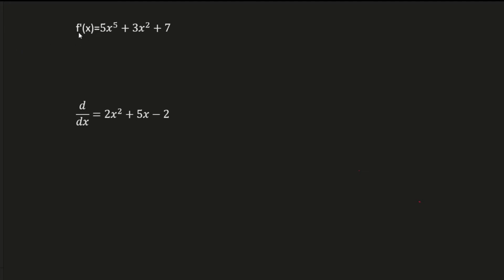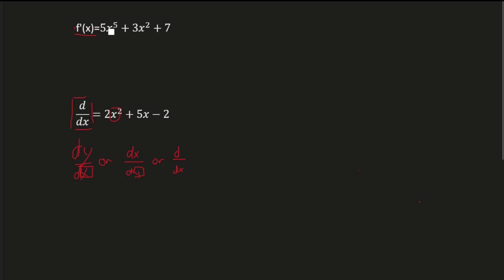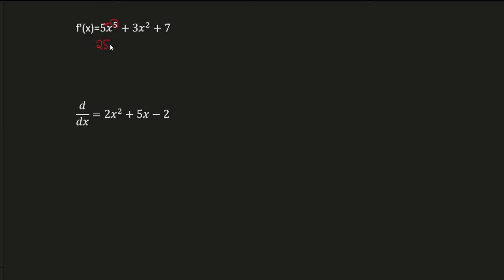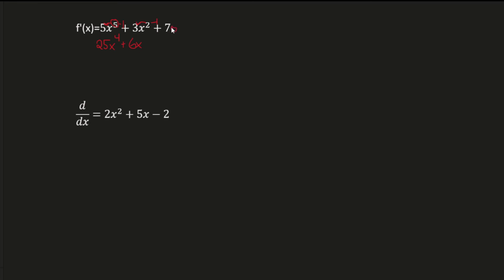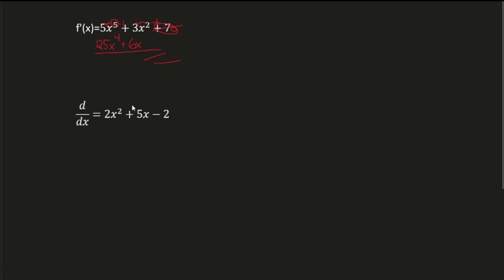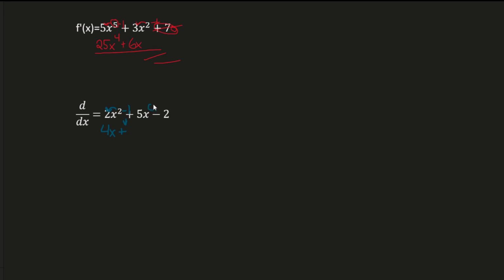Derivative of Polynomial Function - Calculus I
In this video I teach how to take the derivative of a polynomial function. This is a process learned in Calculus I. We work through 2 examples to practice this skill.